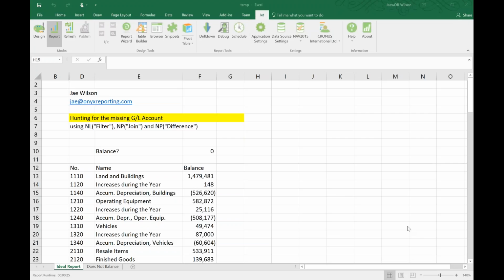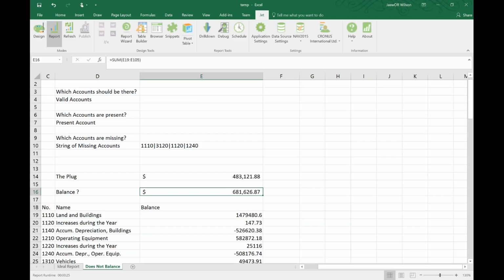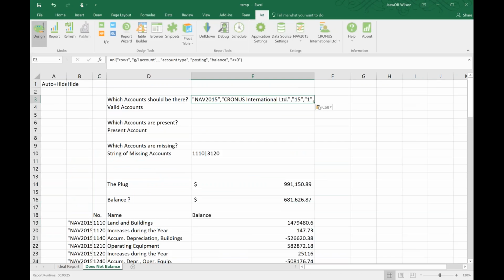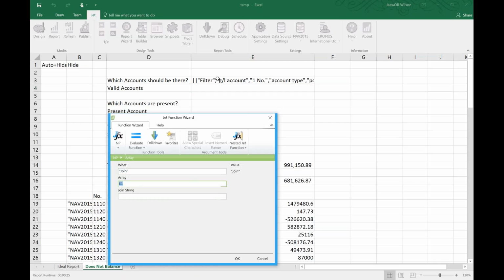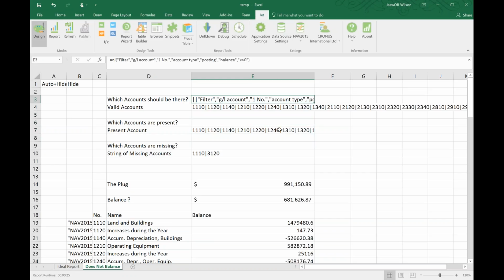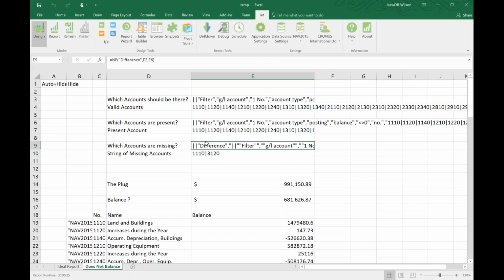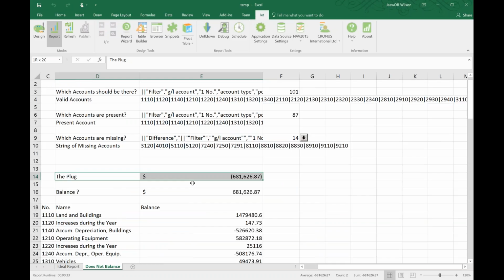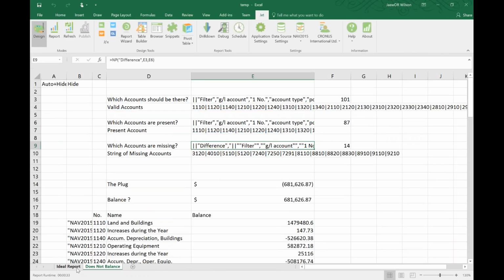Jet Professional - Hunting for the missing G/L Account - Trial Balance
Jae Wilson from @OnyxReporting reviews using Jet Reports' Jet Professional for Excel to fix a broken Trial Balance.

Functions reviewed:   NL("Filter"), NP("Join") and , NP("Difference")